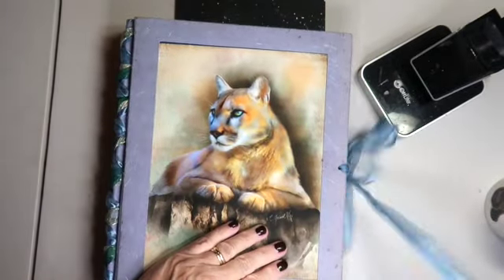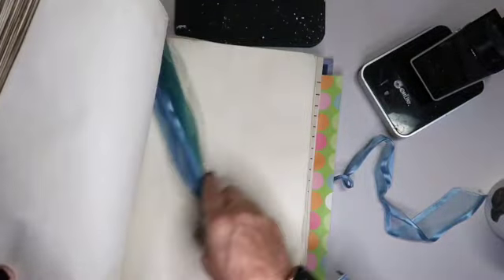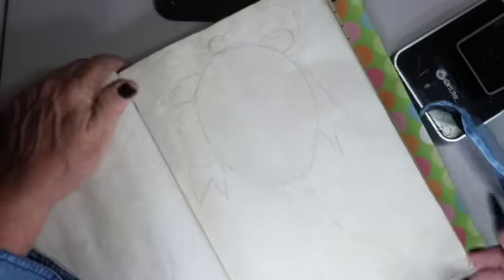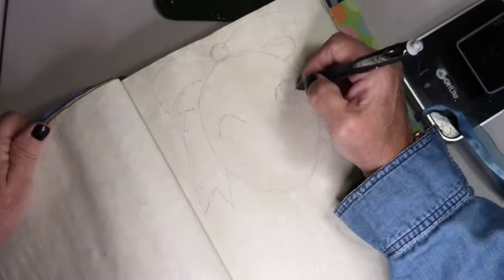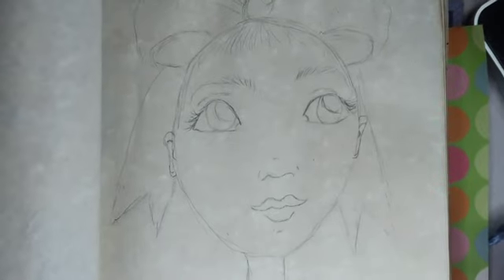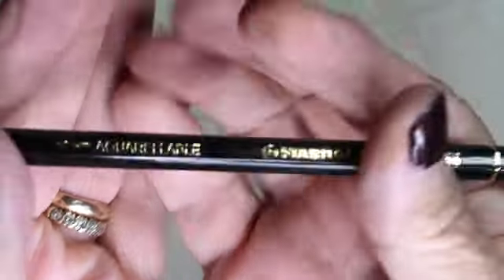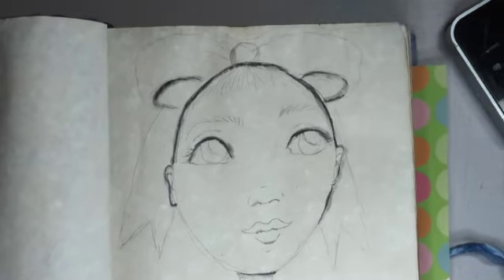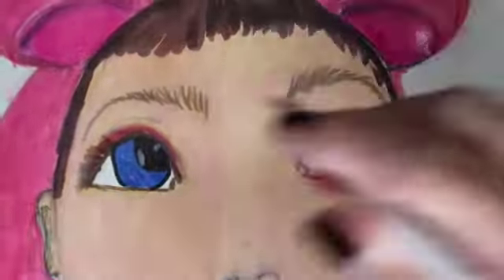Creating magical art in my grimoire; a step by step guide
In this video, I'm going to show you how I create magical art in my grimoire - a step-by-step guide.
This is a great way to relax and get creative. You don't need any special equipment or materials to create magical art in your grimoire. Just a bit of imagination and inspiration and you'll be able to transform any subject into beautiful art!

here are just a few of the artists I learned from;